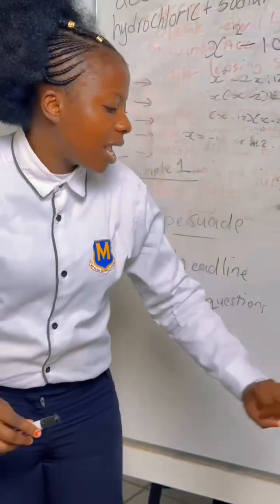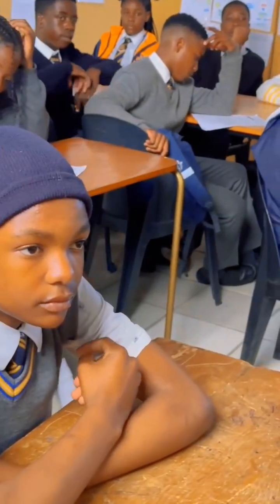BUSINESS LETTER WRITING